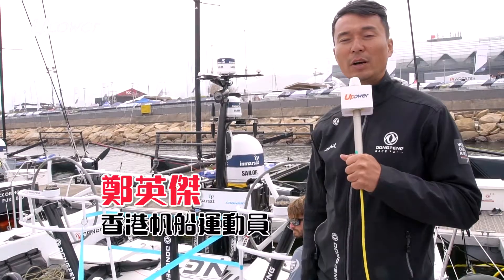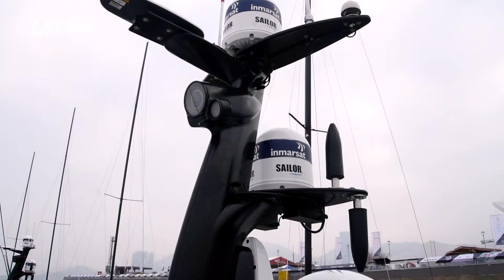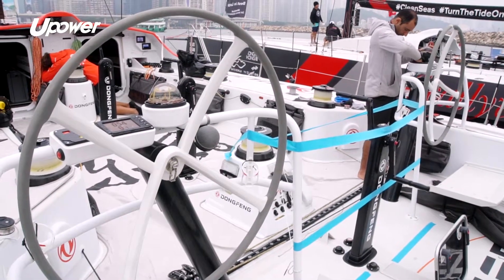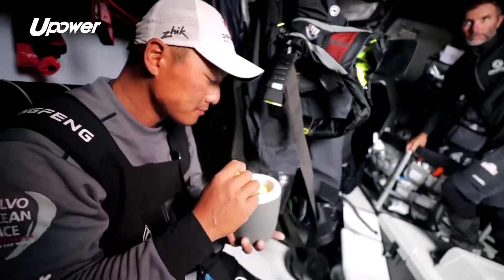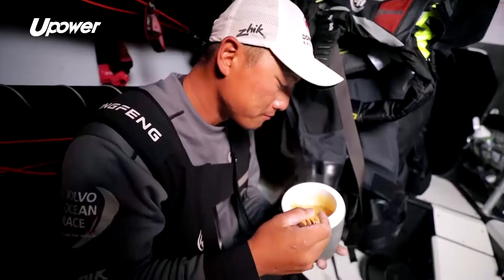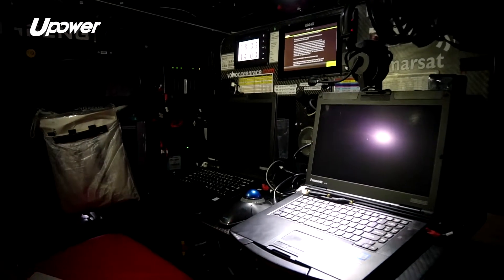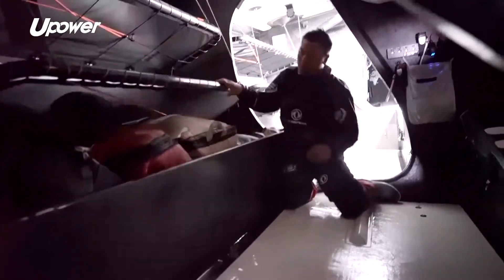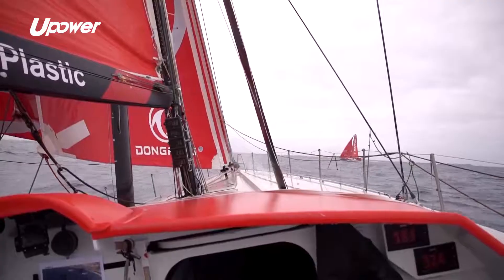20180202 UPOWER【鄭英傑講環球帆船賽】水手生活揭密 船內設備大公開